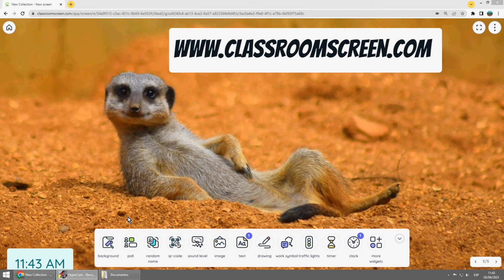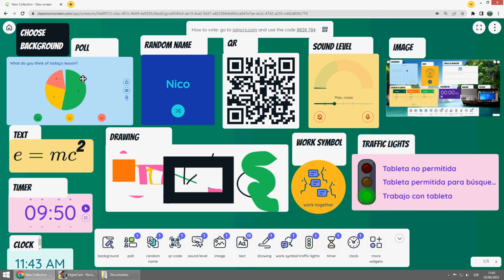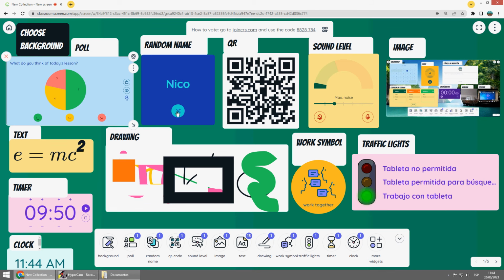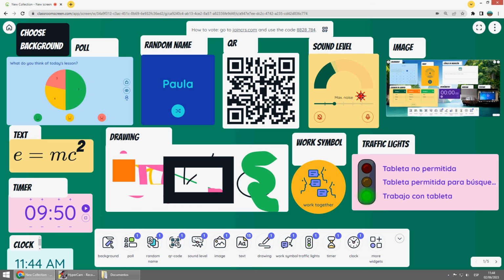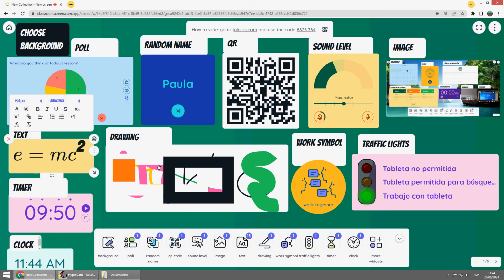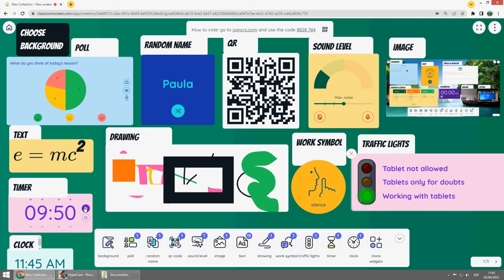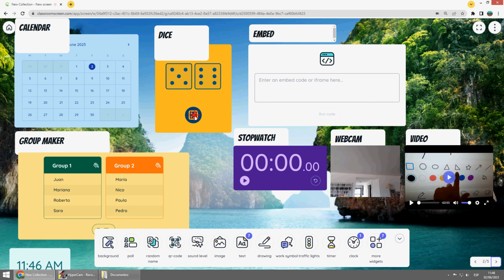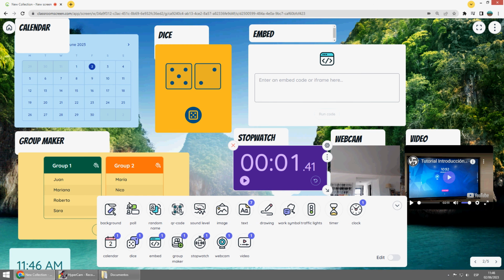Classroomscreen.com for your classes: Noise level indicator, group creator, polls, dice launcher...